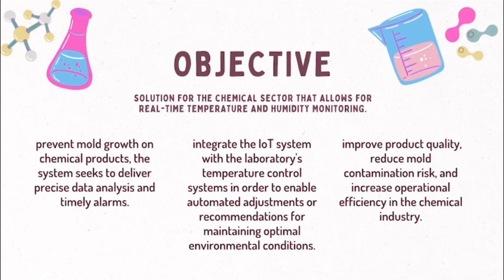[JULY 2023] | Mini Project Chemical Lab Monitoring System Group 10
This IOT mini project is a requirement to complete the course ITT569 [Internet of Thing] for Network students UiTM Shah Alam, Selangor Malaysia. This system is developed by:

Farah Nabila Binti Suhaimi
Nurul Farisha Binti Shaari
Yasmine Binti Fakhrul Asnan